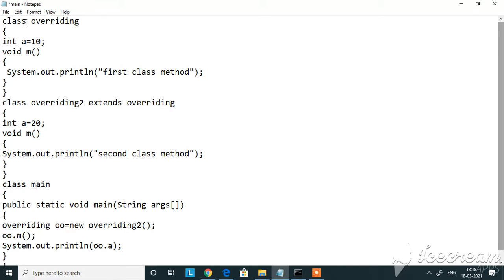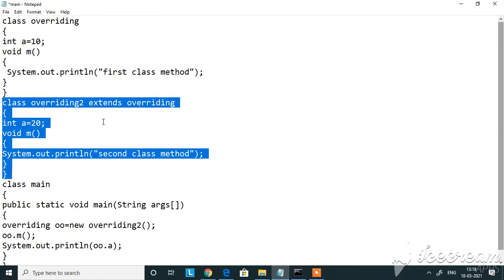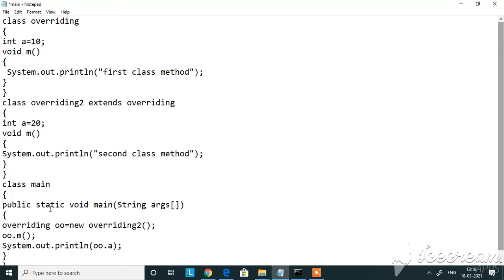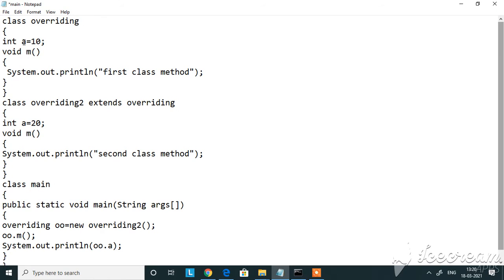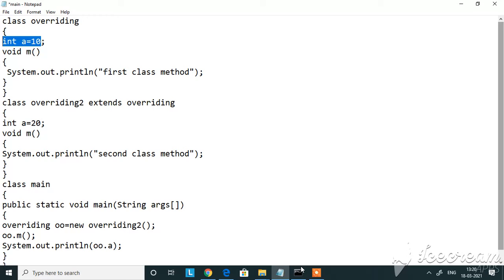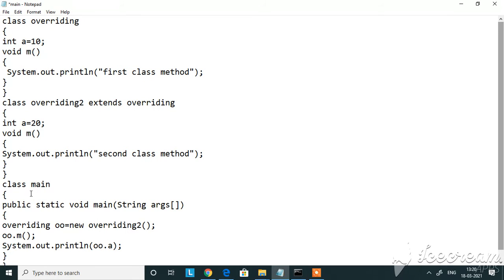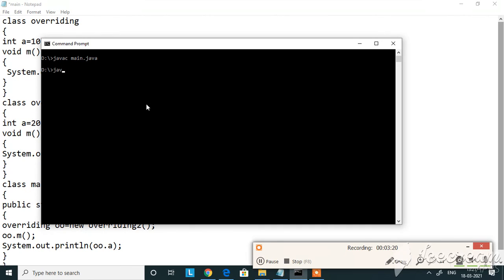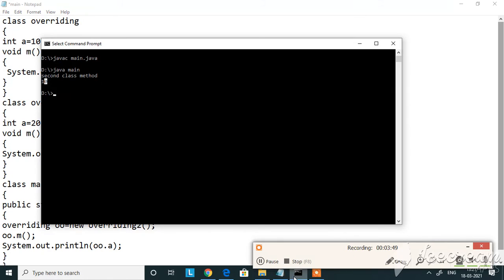java runtime polymorphism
In this video I have explained what is java runtime polymorphism in tamil and
method overriding, method overloading
dynamic binding

What is a base case and what is a derived class how to create object for a derived class using reference of a base class or parent class and how w to access the method and fields of base class and derived clas

oops concepts

Java - class, interface or enum expected error in tamil
In this video i have explained about the Java - class, interface or enum expected error in tamil.
i have used a simple example to show how the  class, interface or enum expected error is generated and how to solve.

My channel has many videos related to core java in tamil for beginners. Learn java easily. Start java coding

java - non static variable cannot be referenced from a static context error in tamil|core java tamil

java - reached end of the file while parsing error in tamil|core java in tamil|java Tamil tutorial